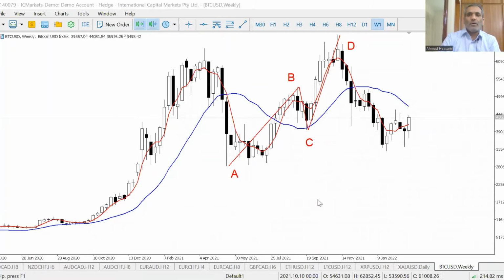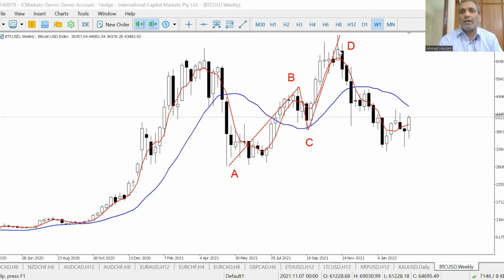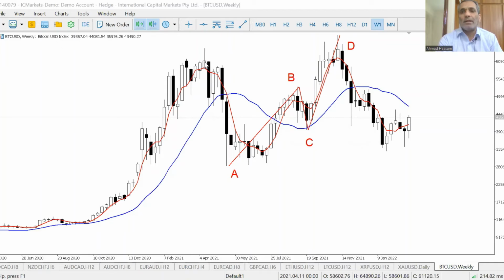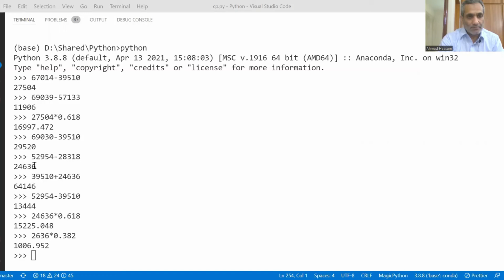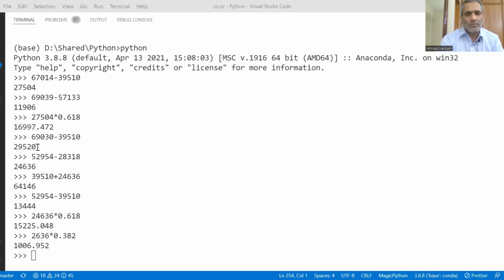Learn to trade Bitcoin with ABCD Chart Pattern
Bitcoin is highly volatile. Trading Bitcoin can be very profitable. Learn how you can trade Bitcoin with ABCD chart pattern. Million Dollar Trading Challenge-How to turn a small trading account like $100, $500 or $1K into 5 or 6 figure sum. You need a good trading strategy combined with a solid risk management system to achieve success.